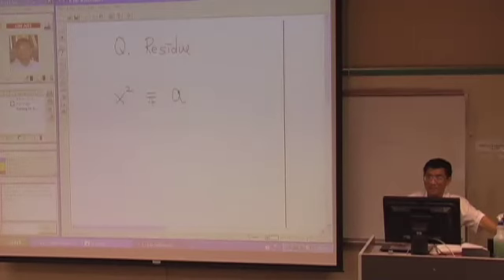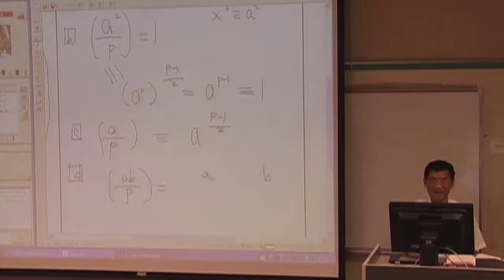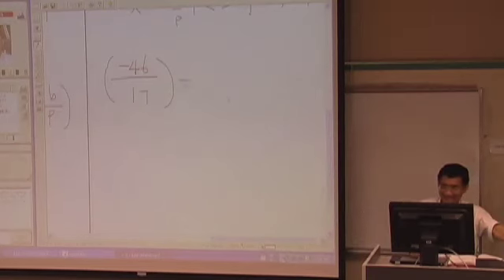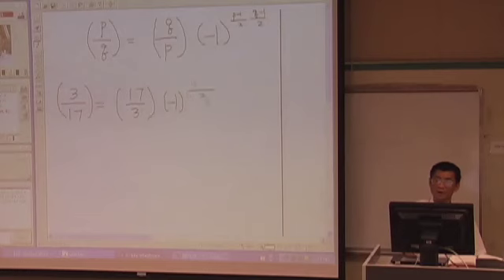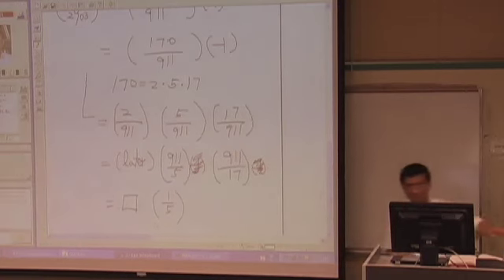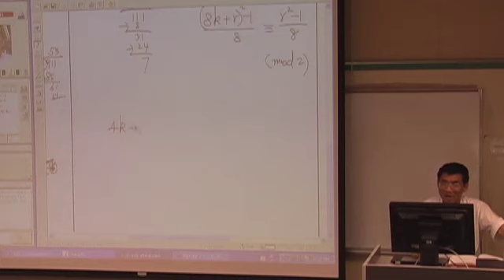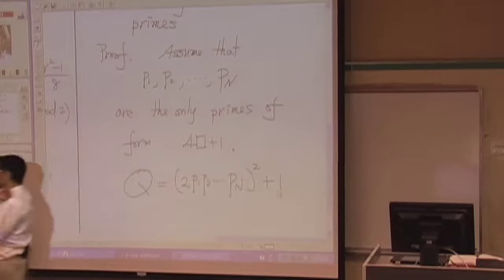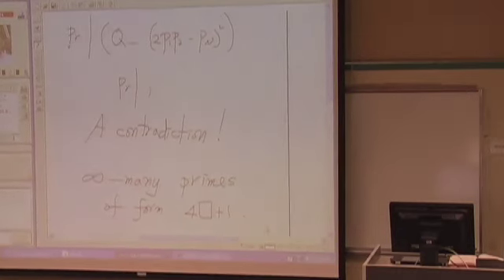Number Theory 25